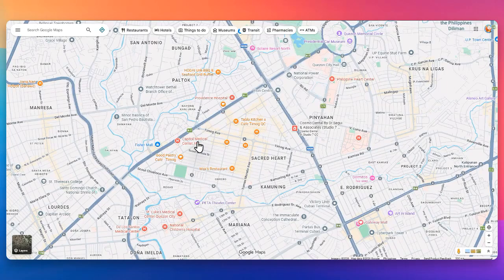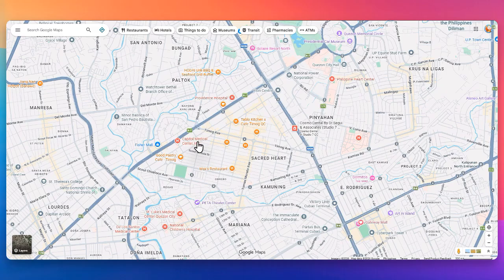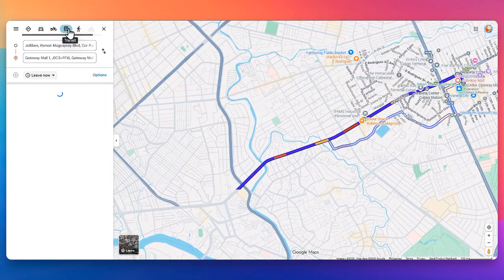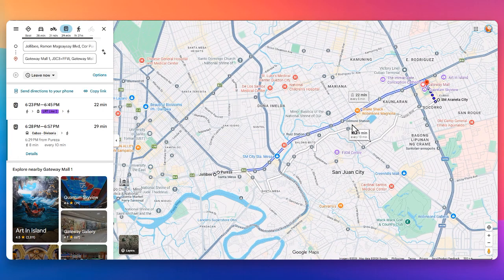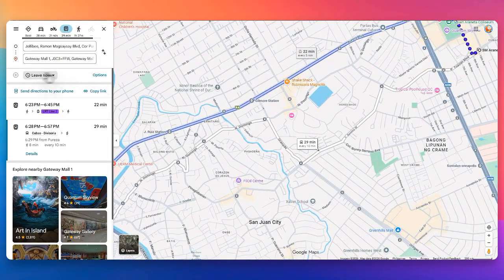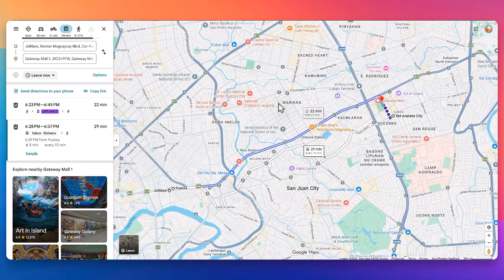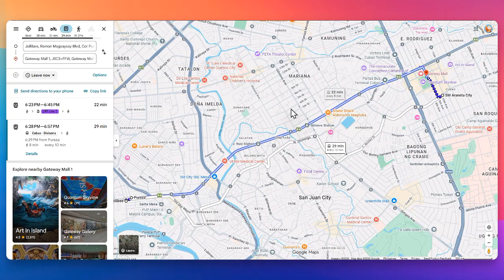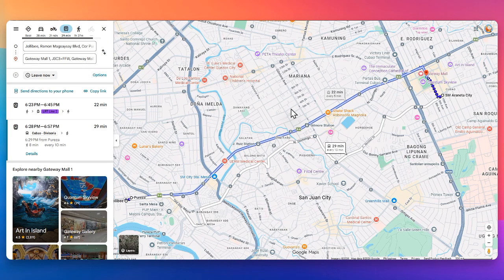How to See Real-Time Bus Tracking on Google Maps in 2026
Want to know exactly where your bus is before it arrives? In this 2026 tutorial, you'll learn how to see real-time bus tracking on Google Maps. If your local transit agency supports live tracking, Google Maps can show the current location of buses, estimated arrival times, delays, and route updates to help you plan your trip more efficiently.

In this video, you'll learn how to:
✅ Search for bus routes in Google Maps
✅ Use Transit mode for public transportation
✅ View real-time bus locations (where available)
✅ Check live arrival and departure times
✅ Monitor delays and service updates
✅ Plan your journey using live transit data

To see real-time bus tracking on Google Maps in 2026, open Google Maps and enter your destination. Tap Directions and select Transit as your travel mode. Choose your preferred bus route, and if live tracking is supported by your local transit provider, Google Maps will display the bus's current location, estimated arrival time, delay information, and other real-time updates. Availability depends on the city and participating transit agency.